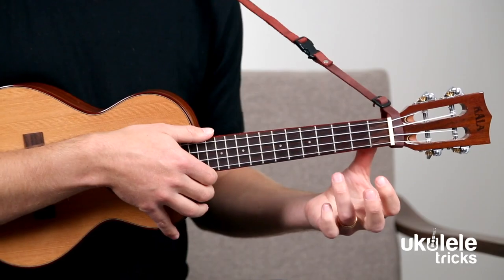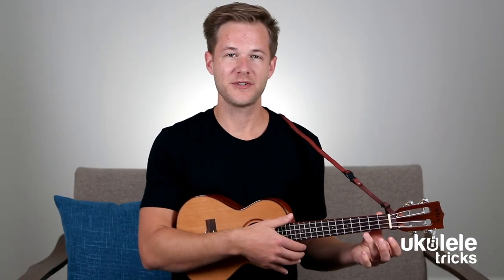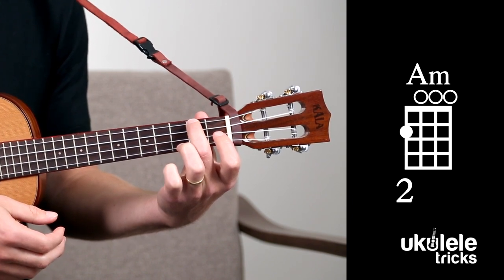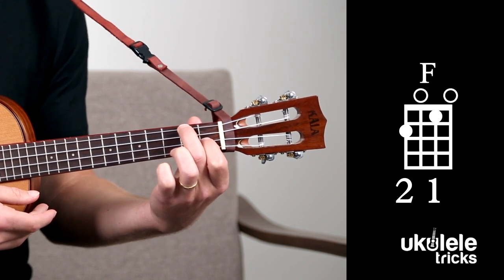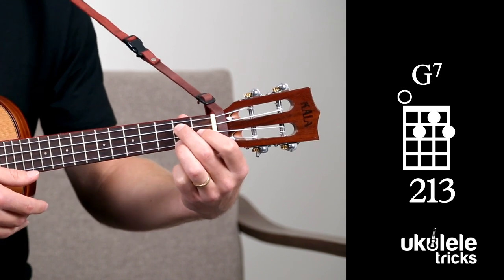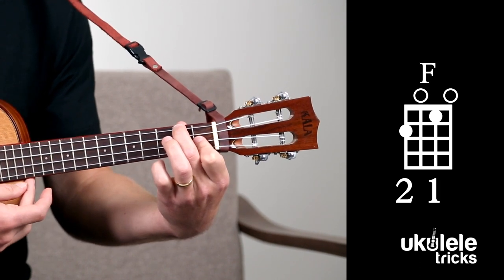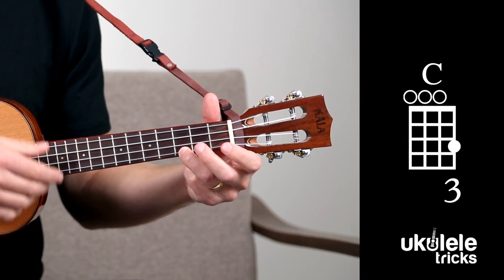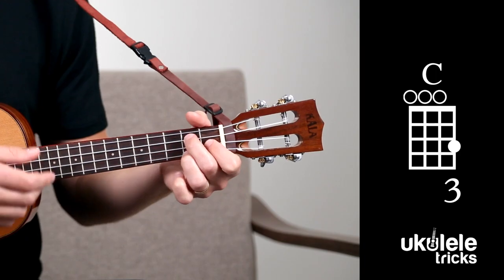Learn to Play Your First Four Ukulele Chords For Beginners (Beginner Ukulele Lesson)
Are you a beginner ukulele player? Then start here! I teach you four beginner ukulele chords that you need to know to start playing songs today!

📖 Get the Free Ukulele Lesson Book "Your First Ukulele Lesson and Then Some"

🖥 Join the Flagship Ukulele Tricks Online Video Lesson Course "Strumming Tricks"

If you have a dream to become a proficient ukulele player, there's no better place to start than the free "Learn to Play Ukulele Today" video course above where I take you step-by-step over the course of four lessons teaching you how to make actual music on ukulele.

For direct assistance, join me in the premium Ukulele Tricks online video lesson course "Strumming Tricks" where I answer your toughest ukulele questions and help you play the ukulele proficiently and confidently.